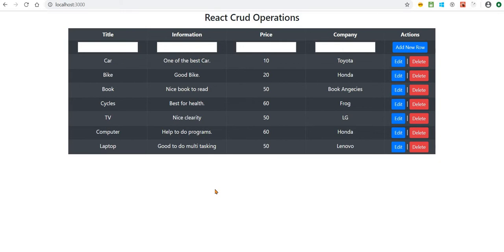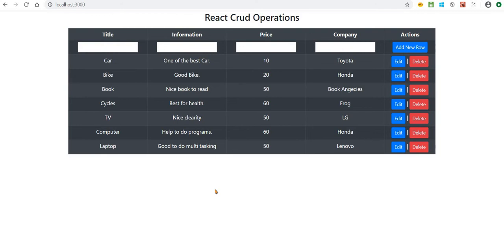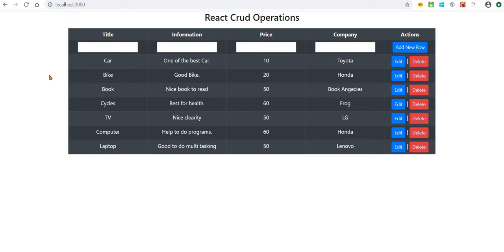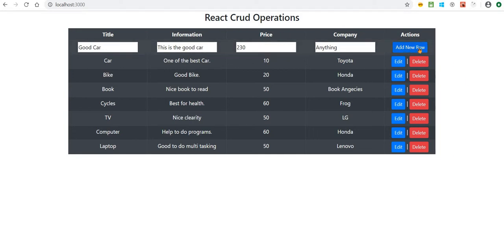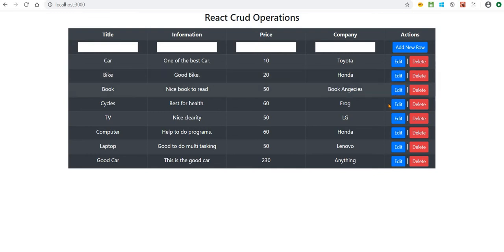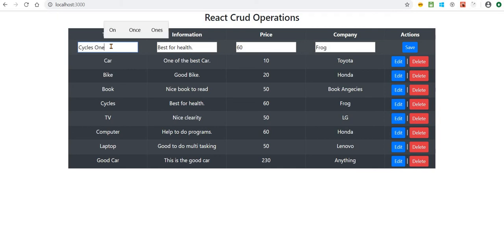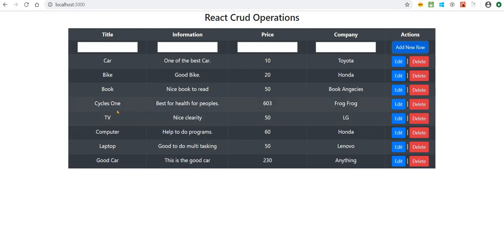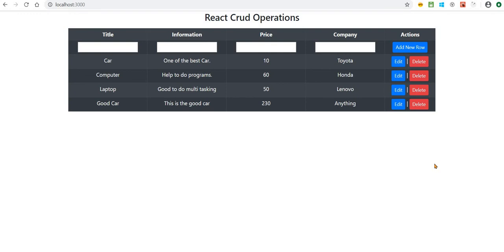React.js - How to Build / Create CRUD App using Context API for Beginners from Scratch(#1)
This Tutorial will show us, How to Build or Create ReactJS CRUD Application with Context API for Beginners step by step from Scratch.